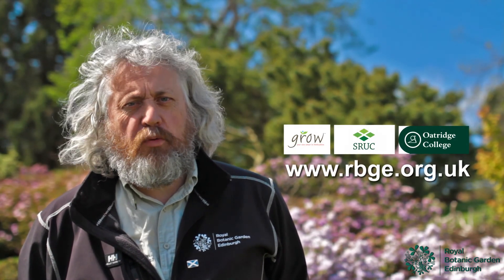Horticulture Apprenticeships at RBGE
The Royal Botanic Garden Edinburgh (RBGE) offer 2-year horticulture apprenticeships, based in our Edinburgh Garden, which are delivered in conjunction with Oatridge College, SRUC. This short film provides information on our programme and how to apply.